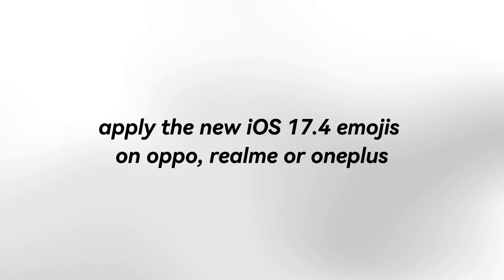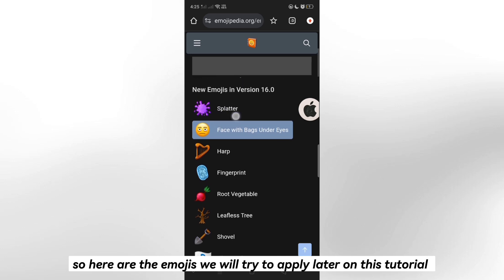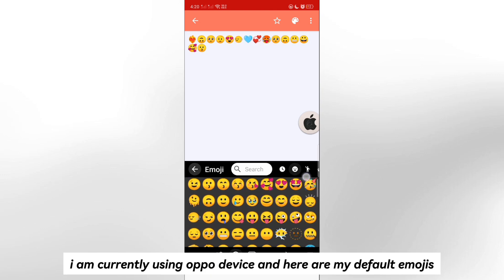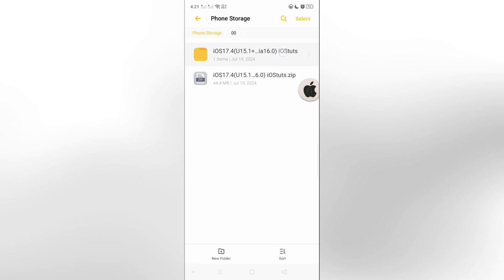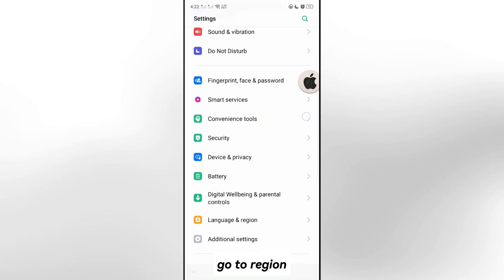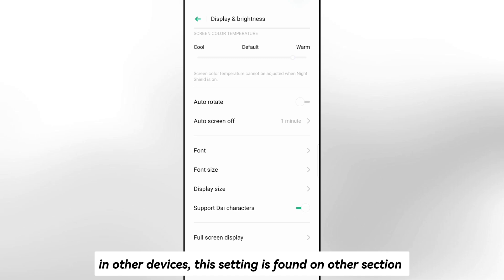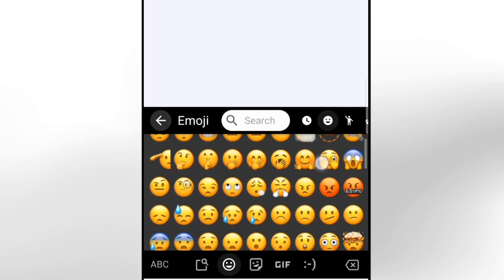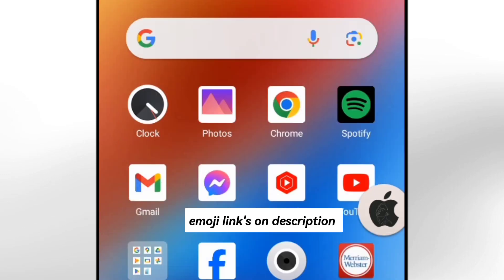Get New iOS 17.4 (Emojipedia 16.0) version for dai characters without zFont